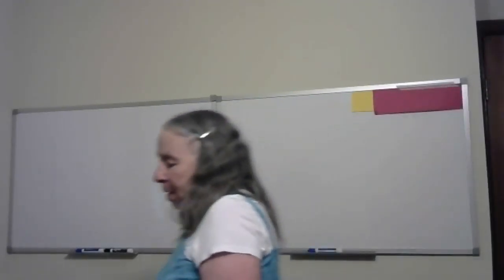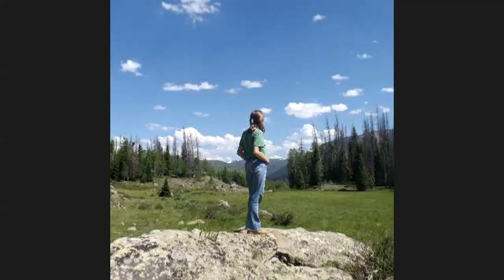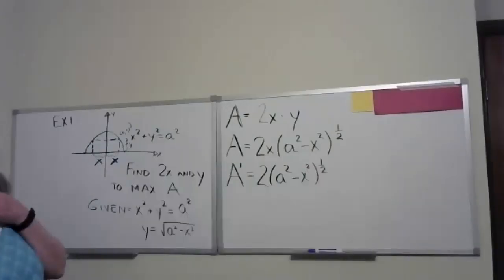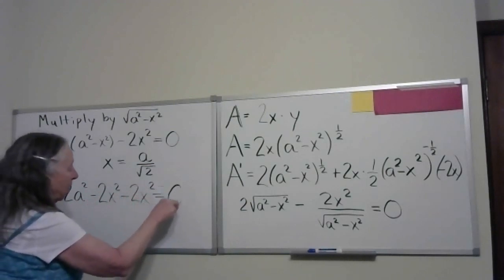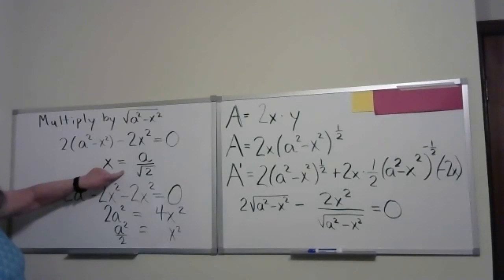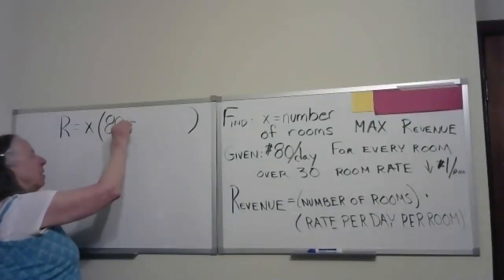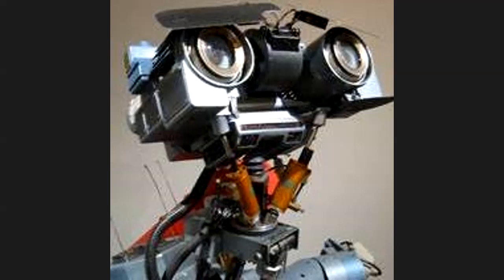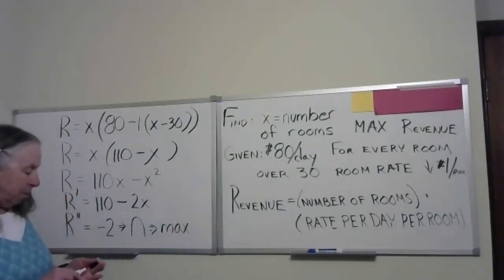math 126 csu pueblo nichols 4 6 20